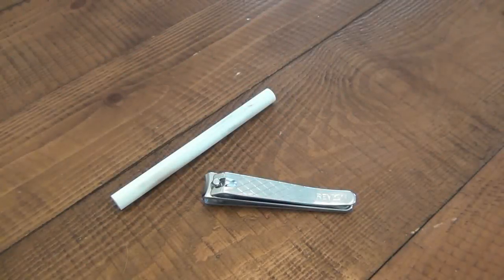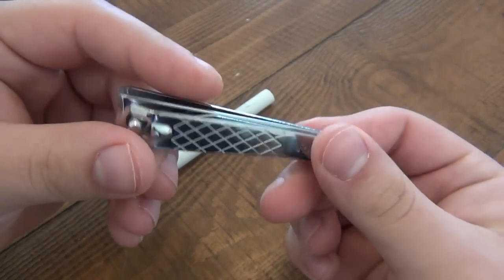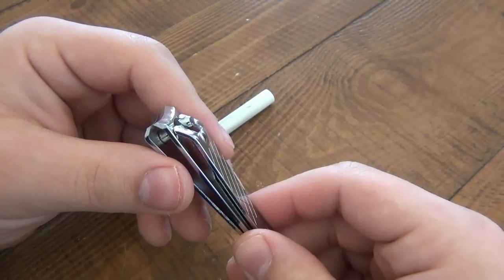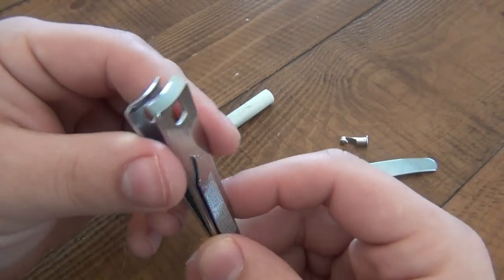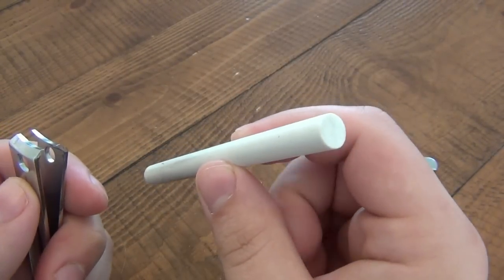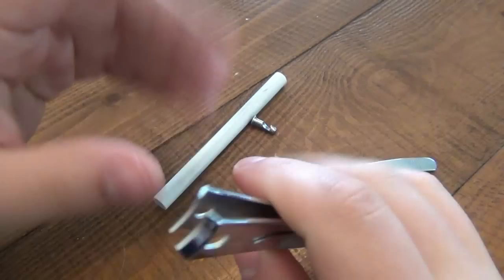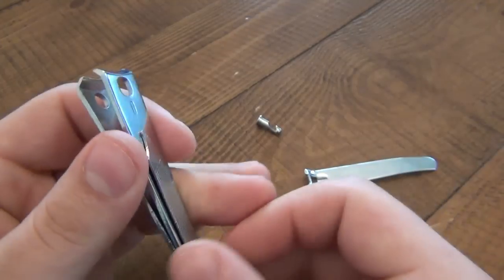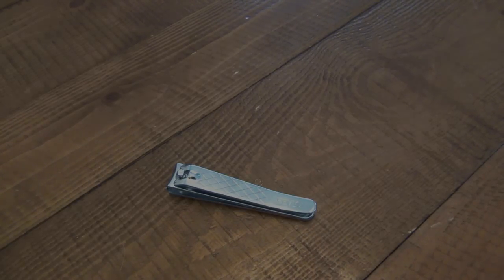How To : Sharpen Nail Clippers & Take Them Apart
Simple yes, but not everyone knows about it...